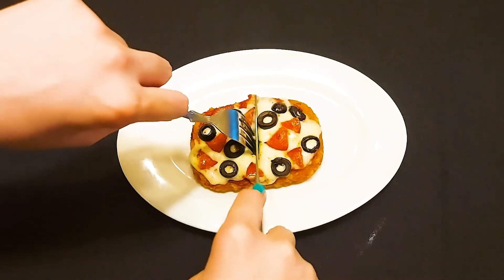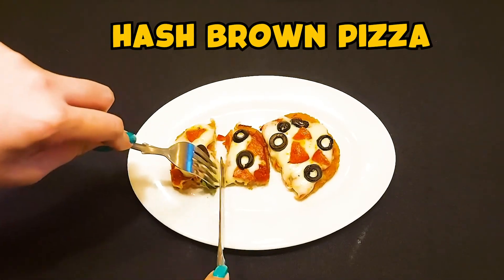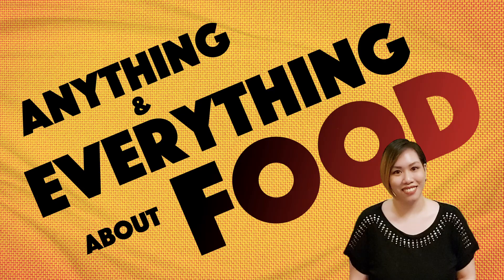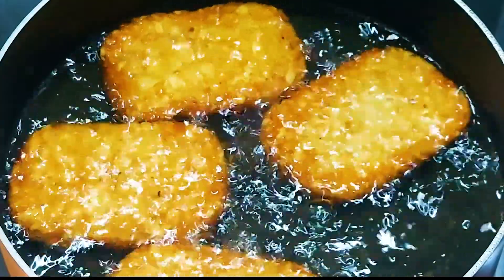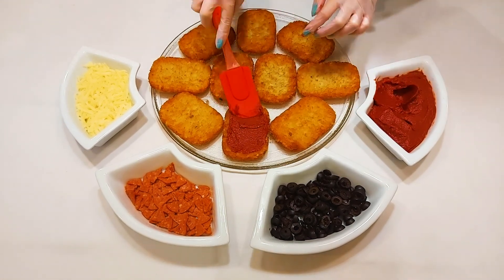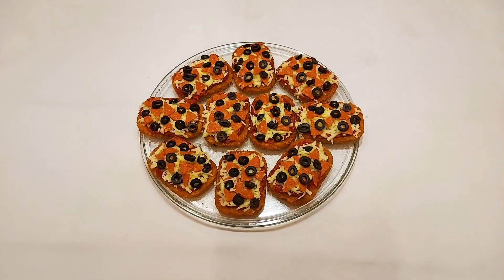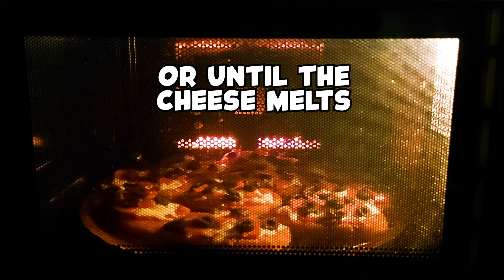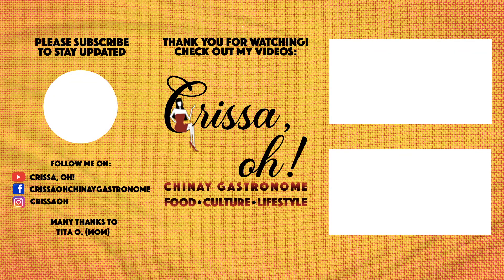Snack Idea: HASH BROWN PIZZA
I was craving for pepperoni pizza and hash brown the other day, so I  thought, why not combine them.

RECIPE
10 pcs hash browns
pizza sauce
pepperoni (about 12 pcs sliced into small bits)
olives (either black or Green)
100-200g mozzarella cheese

PIZZA SAUCE
150g tomato paste
1/4 tsp oregano
1/4 tsp Italian seasoning
1/4 tsp onion powder
1/4 tsp garlic powder
salt, pepper, and sugar to taste

PROCEDURE
1)  Fry/air fry the hash browns.
2) Spread the pizza sauce onto the hash browns.
3) Add the shredded cheese then the pepperoni and the olives.
3) Bake at 200 degrees Celsius for 5 to 10 minutes.
4) For the finishing touch, top them with basil.